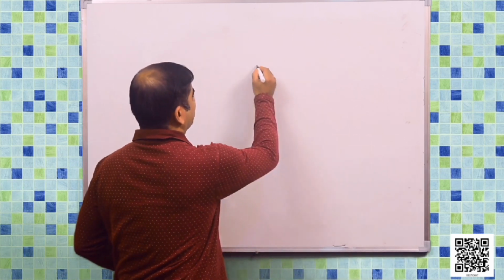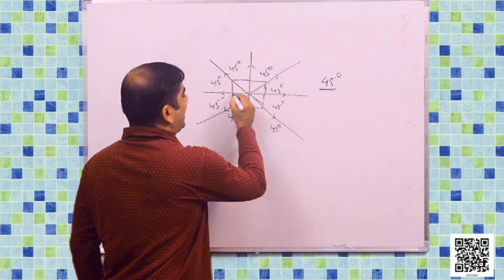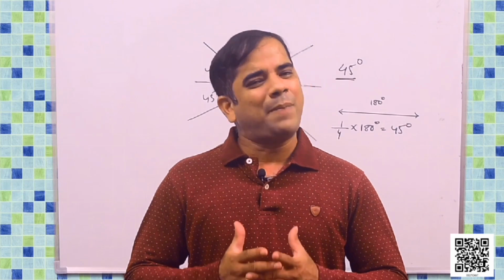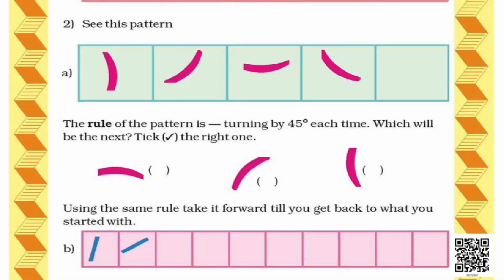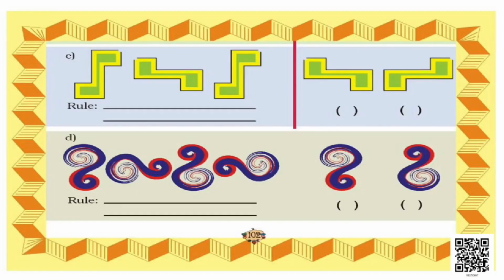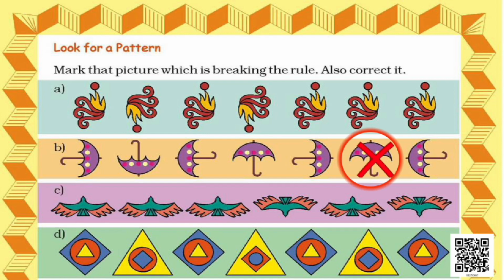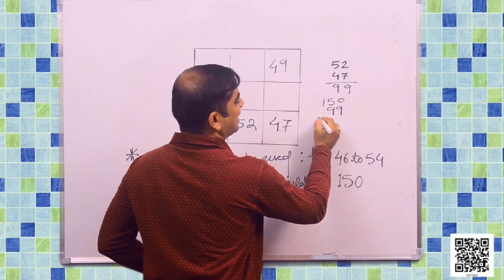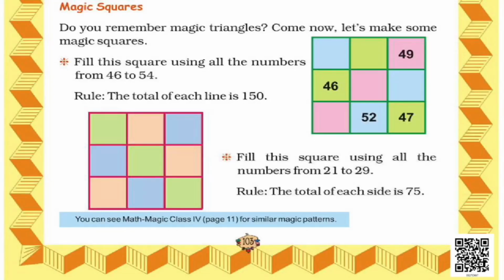Class 5 Mathematics Chapter 7 Can You See the Pattern Part I